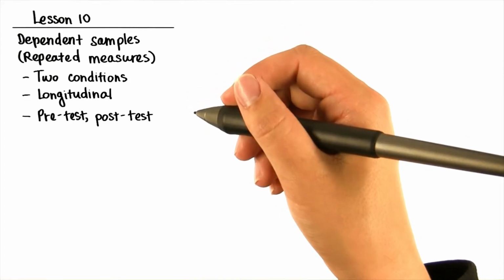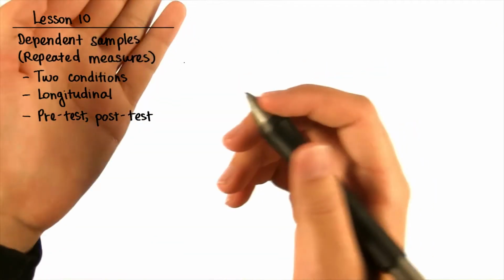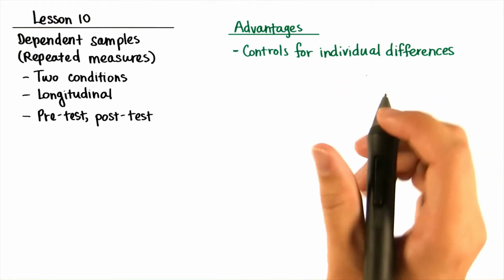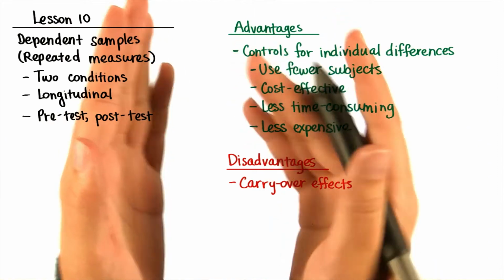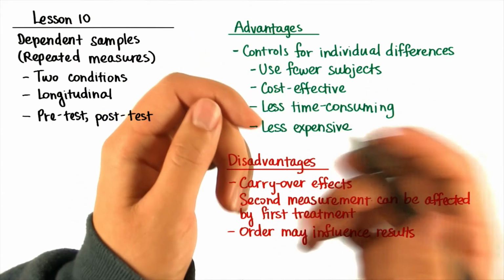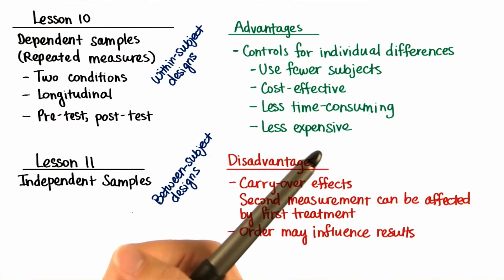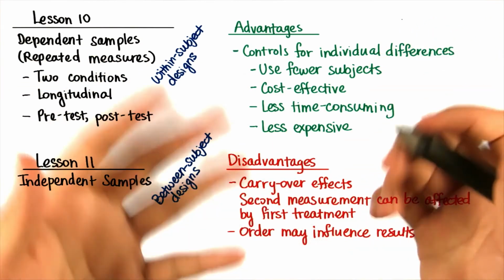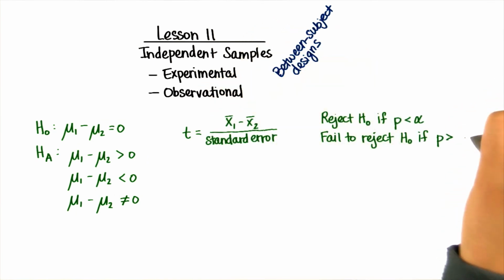Independent Samples - Intro to Inferential Statistics